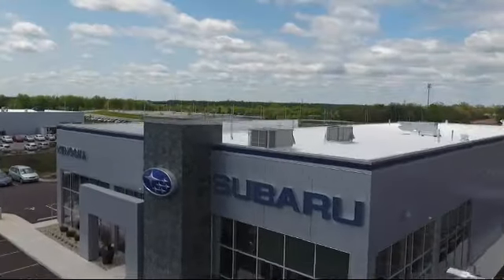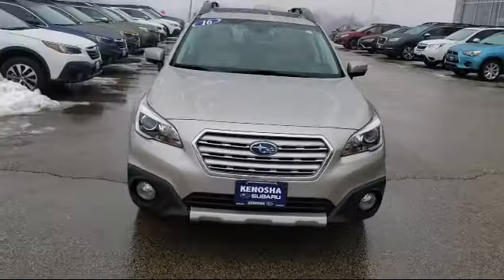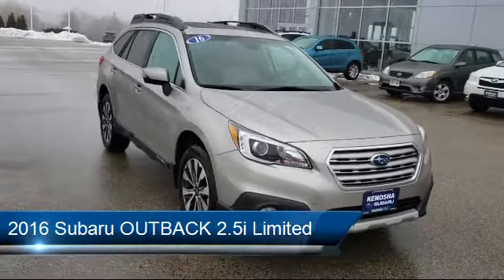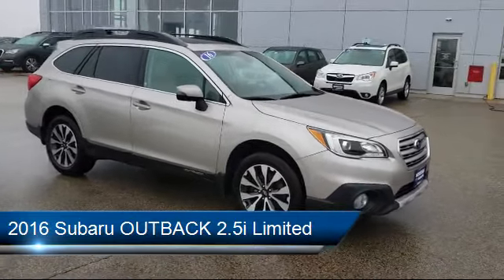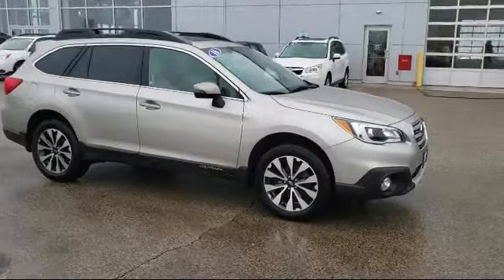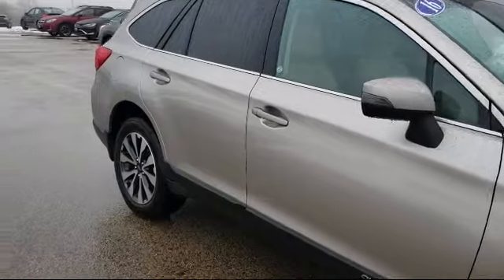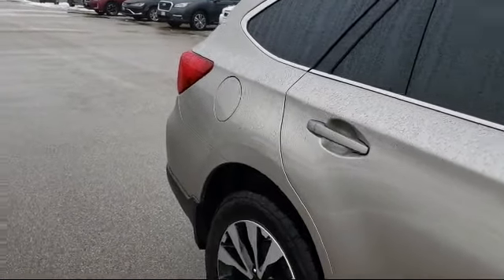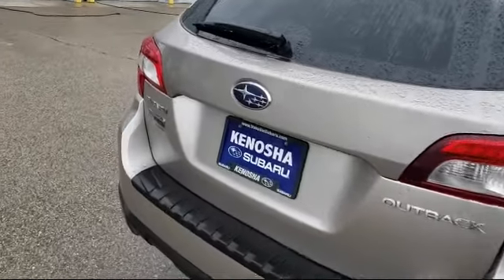2016 Subaru OUTBACK 2.5i Limited Kenosha Milwaukee Waukegan Racine Arlington Heights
2016 Subaru OUTBACK 2.5i Limited Stock Number: S10522A Vin:4S4BSBNC5G3257791.

Kenosha Subaru
7900 120th Ave